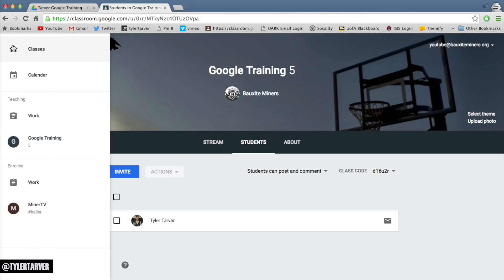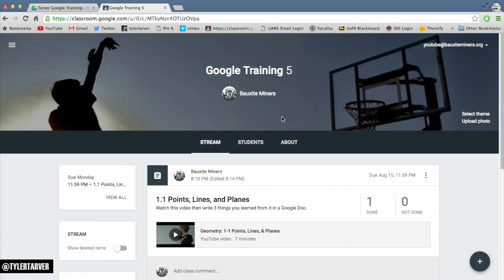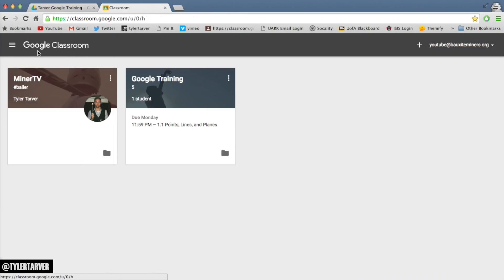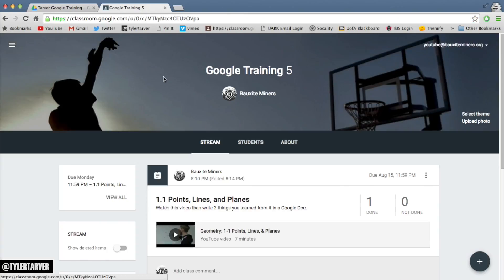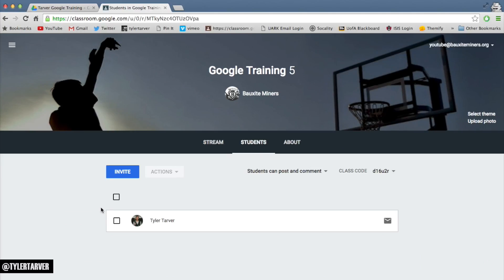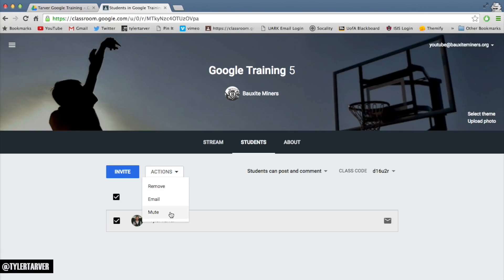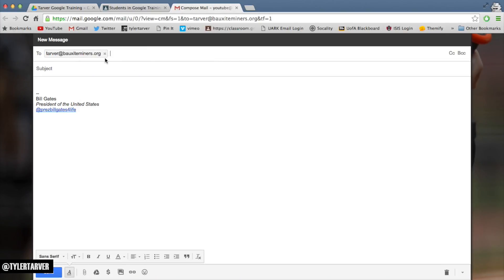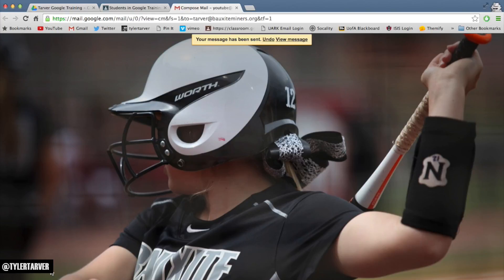Emailing Students // Google Classroom